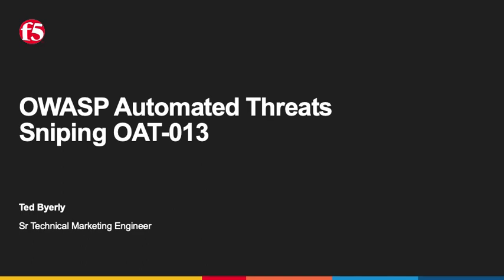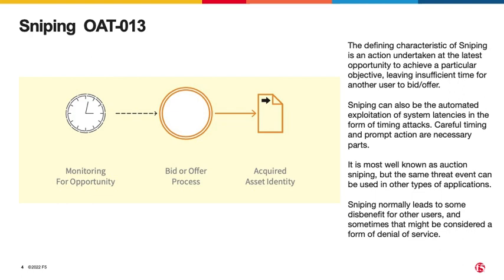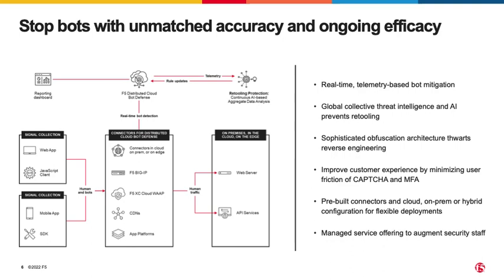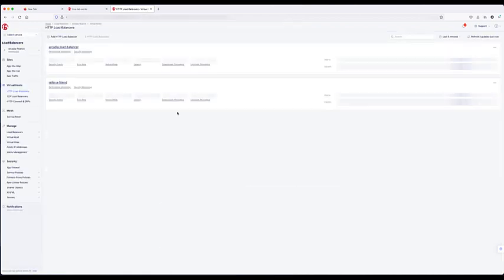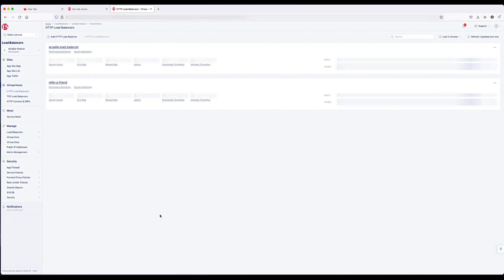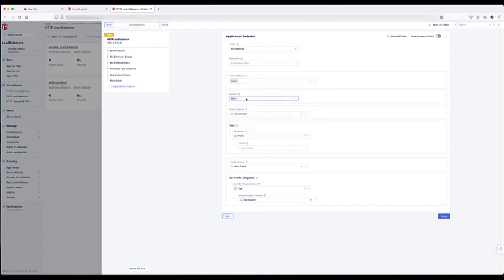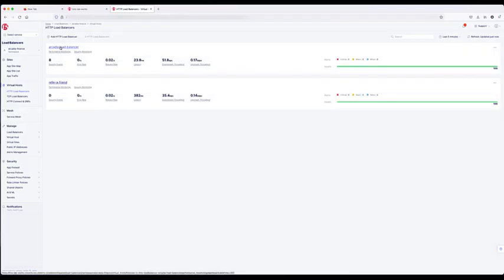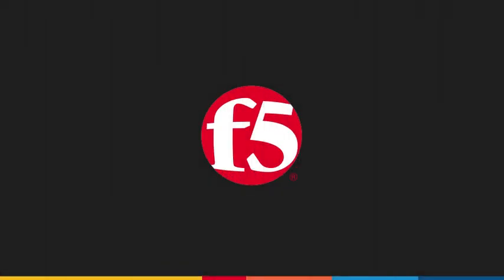Sniping Protection for OWASP OAT-013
In this video, Ted Byerly, a Senior Technical Marketing Engineer at F5, discusses OWASP Automated Threat OAT-013, focusing on the sniping threat. He provides insights into the nature of this automated threat and its implications for web security. The presentation aims to enhance understanding of sniping and its impact on applications, offering strategies for protection against such vulnerabilities.